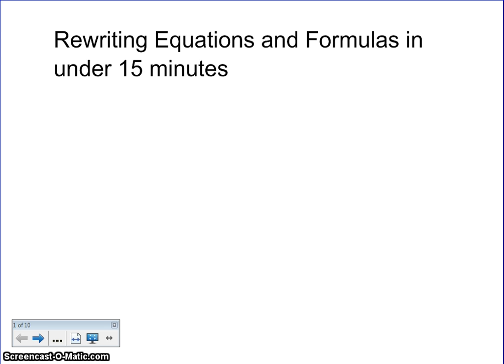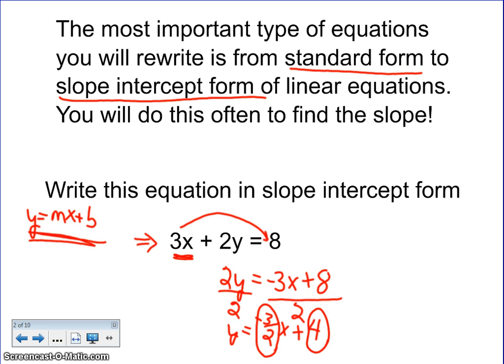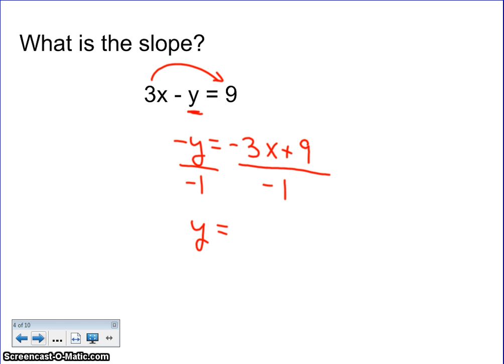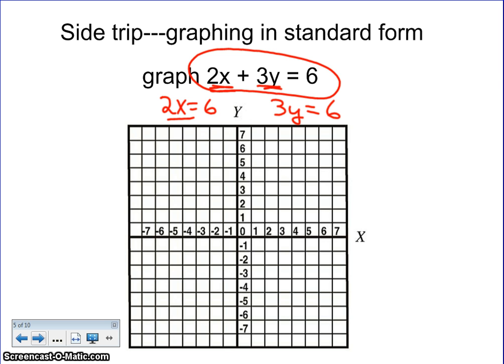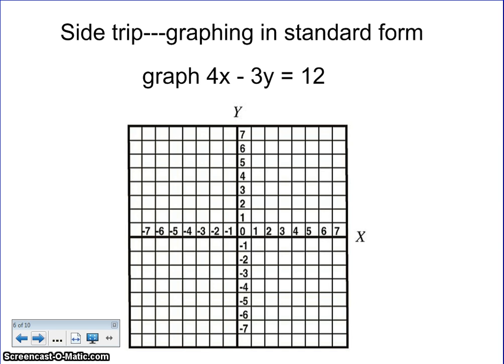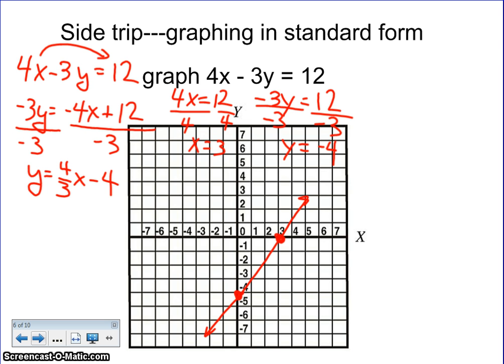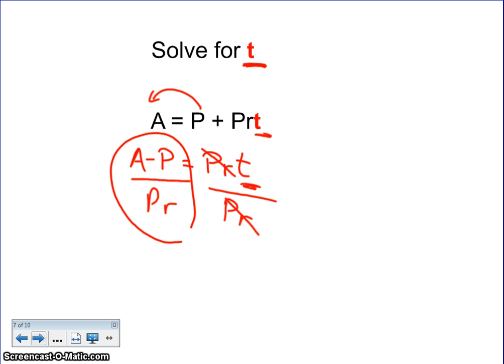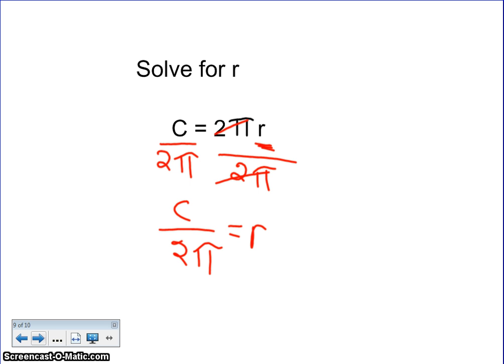Coach Latham Algebra-Rewriting Equations and Formulas under 15 minutes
Coach Latham reviews how to rewrite equations and formulas for Algebra 1.  Standard form of equation rewritten in slope intercept form and solving for specific variables in formulas.